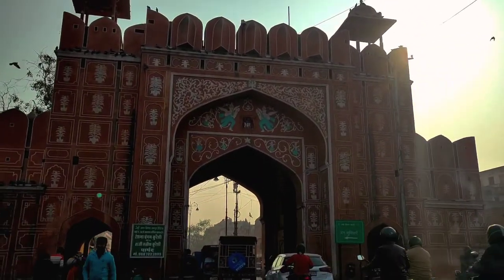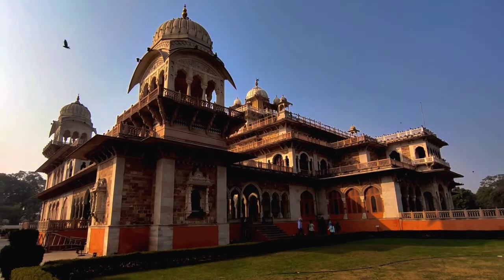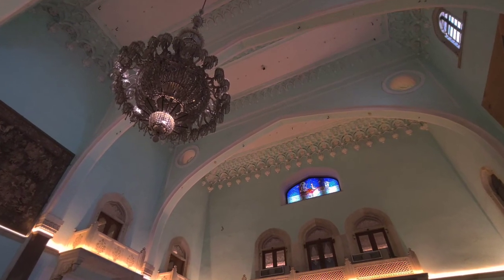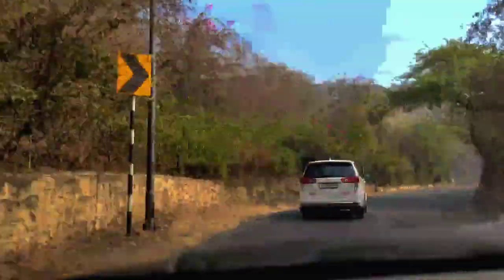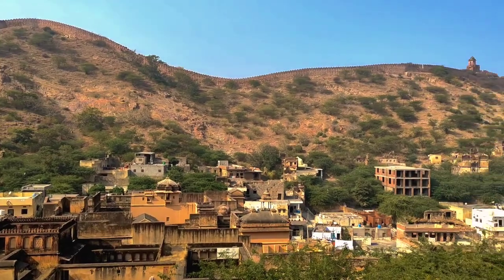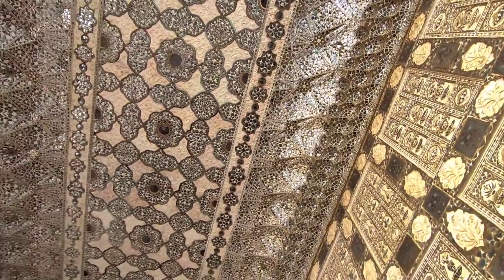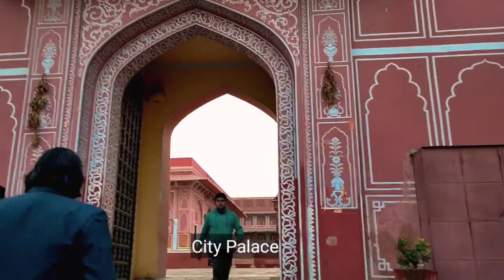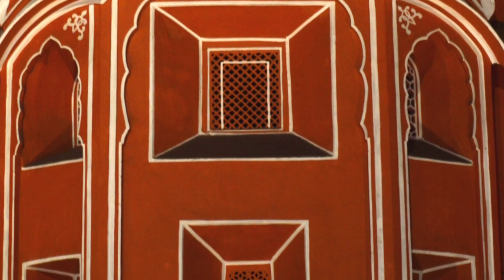Jaipur Rajasthan Episode 01 | Places to visit in Jaipur | Jaipur English VLOG | MadhanMinho VLOG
This video is about our travel experience in Jaipur. We just spend a whole day in Jaipur. At least you will need to spend 3 days to cover all the best places. One important thing is most of the places open by 9 am and will be closed within 5:30 pm to 6 pm. Plan to visit the places during day time then go for shopping in the late evening followed by other activities. All the shops during winter were closed at 9pm itself.